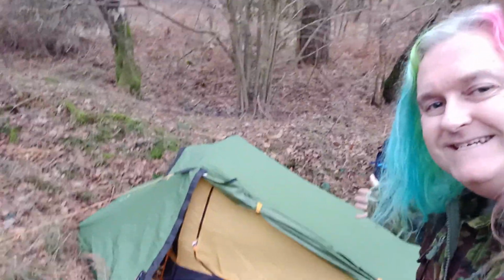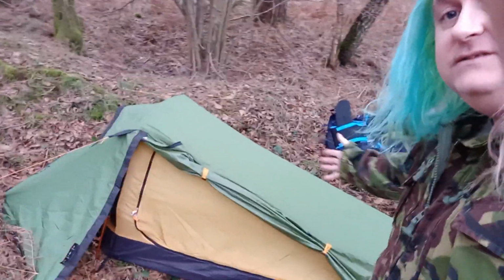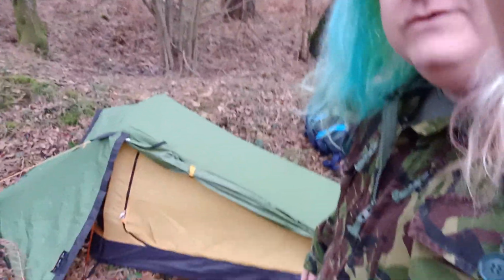oex phoxx 1 review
Is this tent for you? I give my honest opinion, and you decide